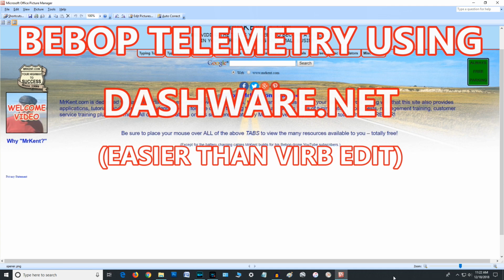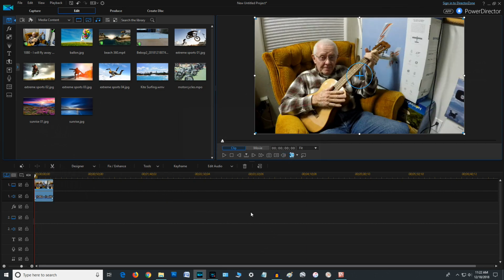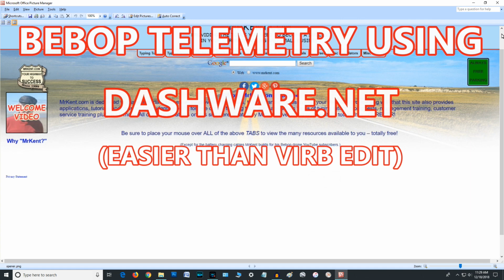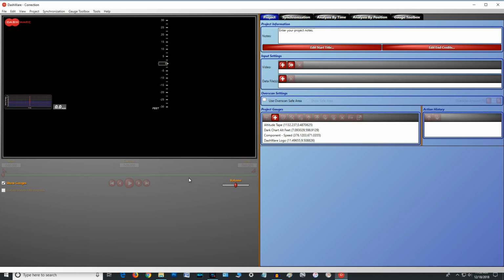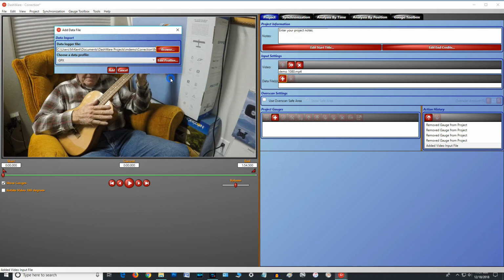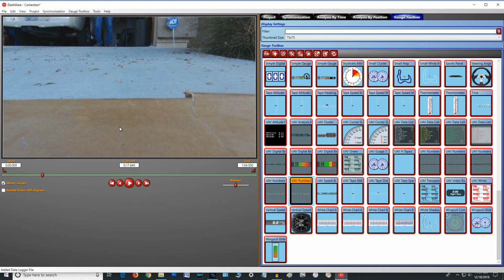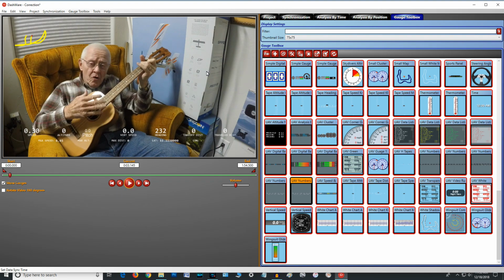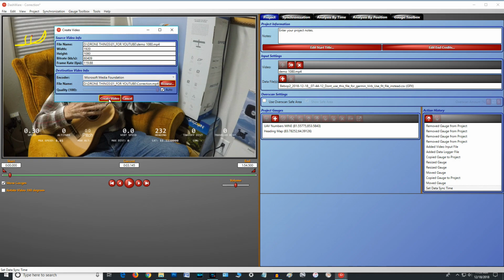BEBOP TELEMETRY USING DASHWARE (Correction)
Yesterday I put up a very detailed video on how to use dashware to place telemetry data on your Bebop screen. It is a good video but I left out some information that was necessary.

This video is not as detailed but fills in the holes left in the other video.